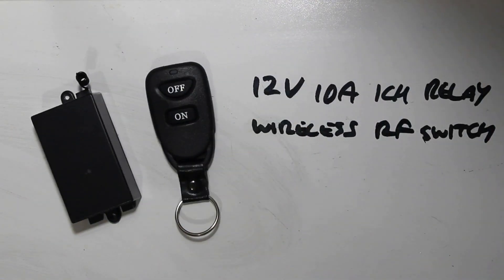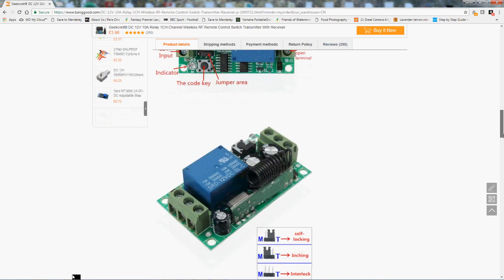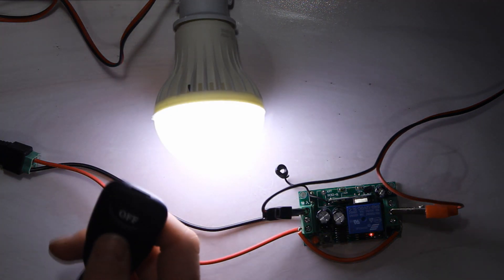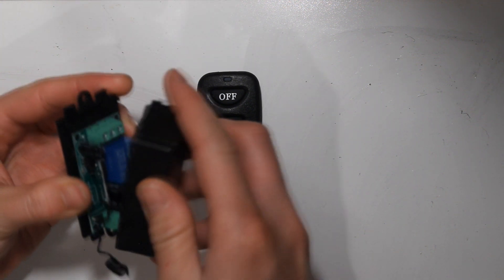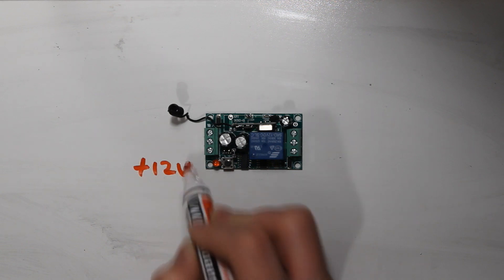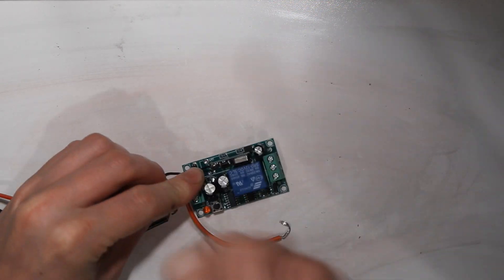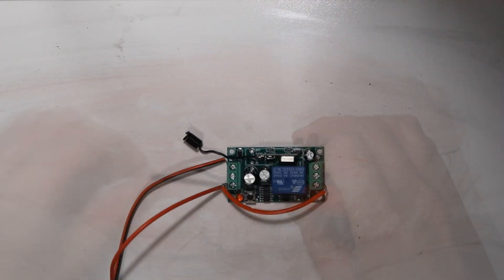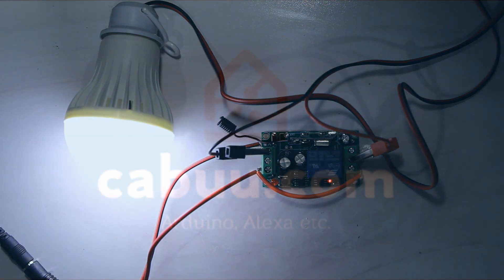12V 10A 433MHz RF Relay Switch - Setup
I use these cheap RF switches a lot for home automation, garden lights, lamps etc. so I thought I would make a quick how to video. They can be purchased from banggood here: